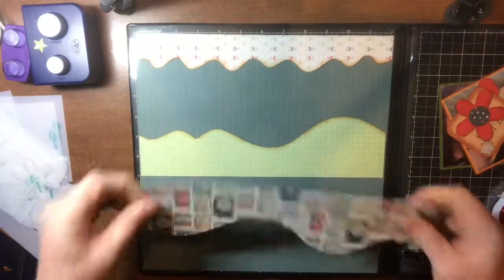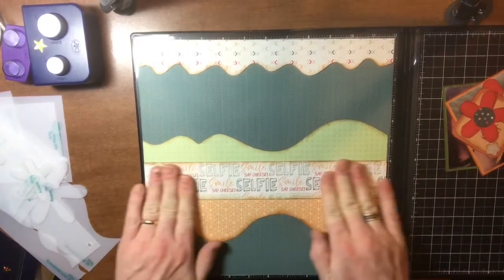Selfies: Making a layout with Kiwi Lane templates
Products used were:
Retired Creative Memories small circle punch
Retired Creative Memories tiny flower punch

Kiwi Lane templates used:
Sunnybrook Lane border templates
Accents templates
Tiny Accents templates
Mini Photo templates
Photo templates
Photo Mats templates